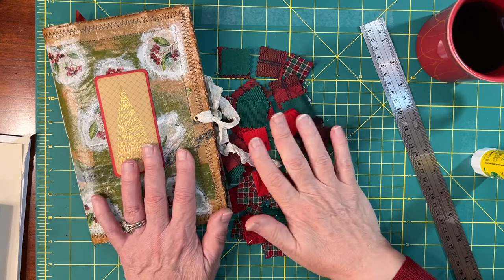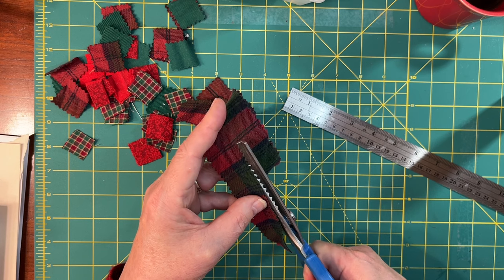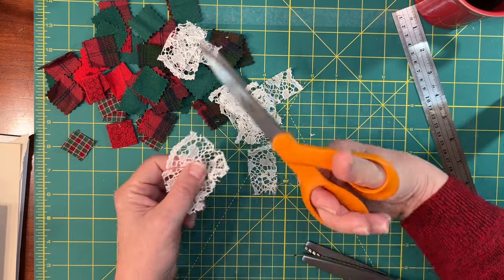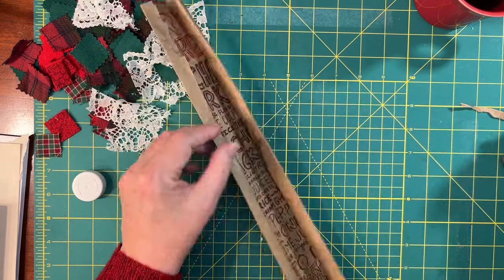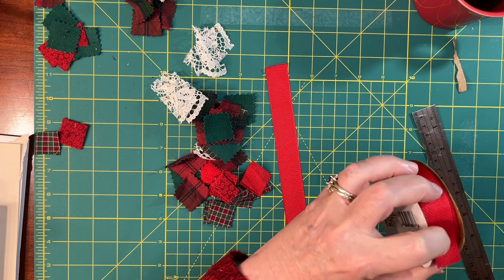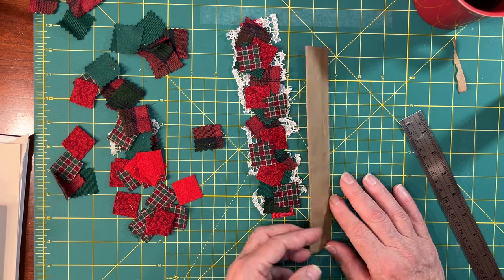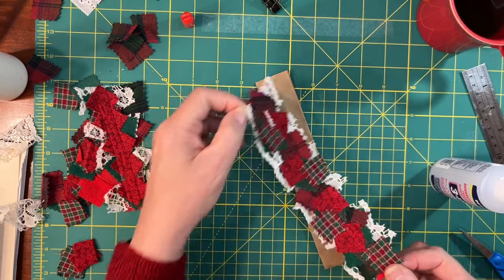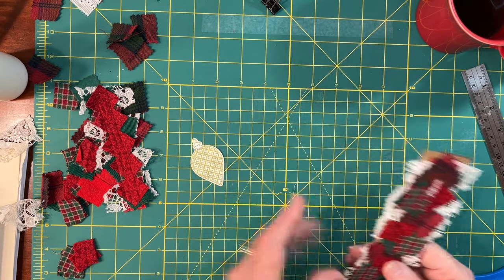HOLIDAY CRAFT #9 – Belly bands out of tiny fabric scraps ~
Let’s snip some pieces of flannel, corduroy, and lace and stitch them into an easy belly band! The result is so tactile and comforting – truly irresistible in a holiday junk journal.